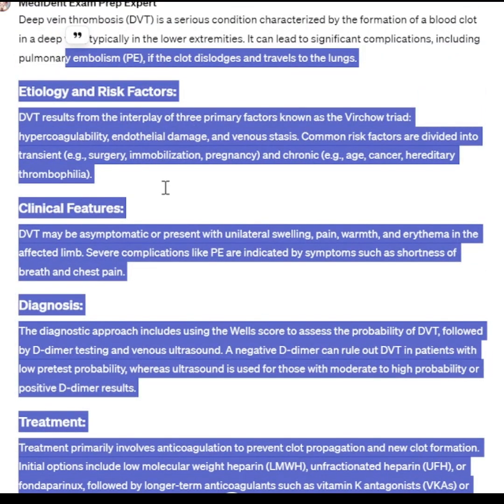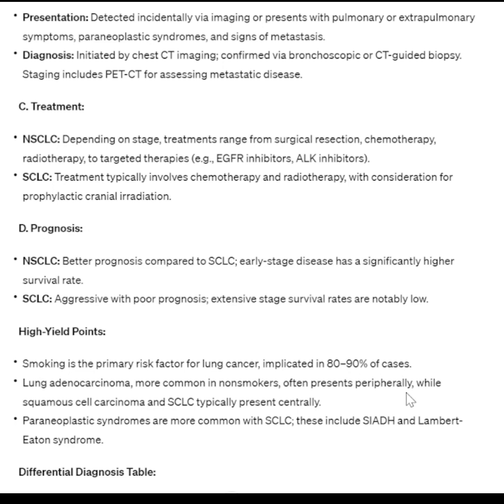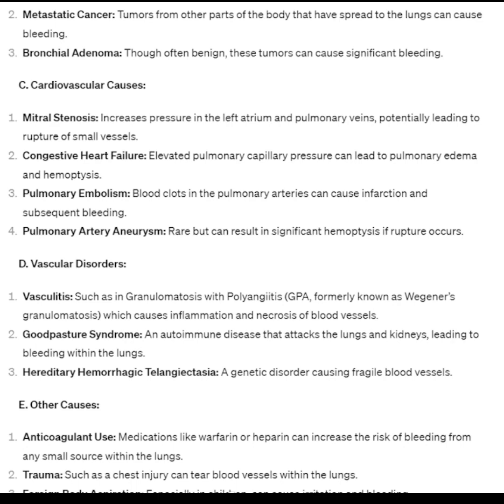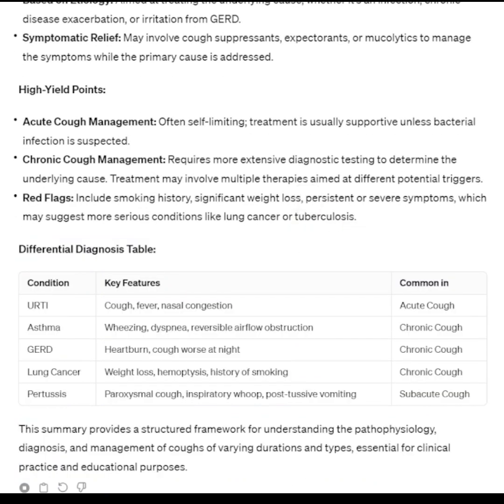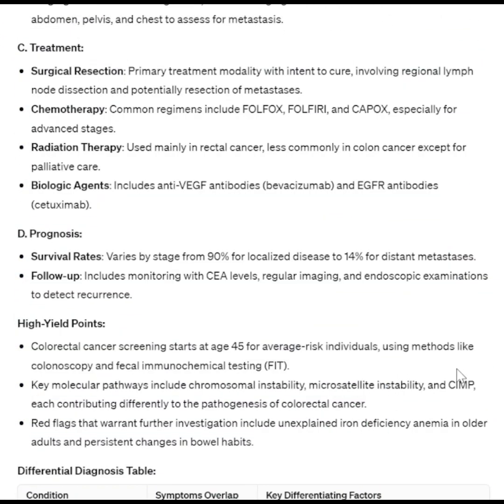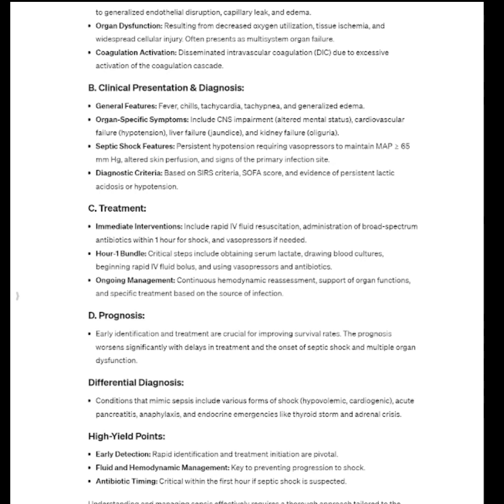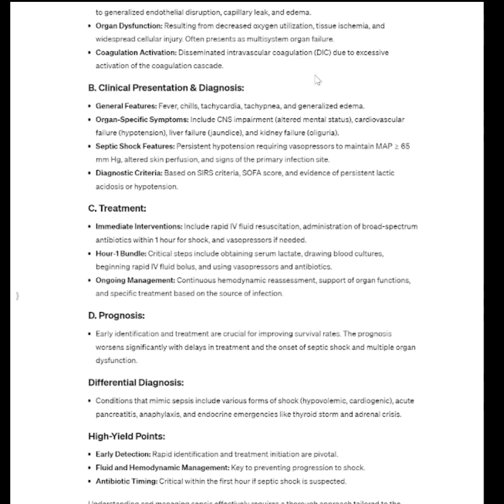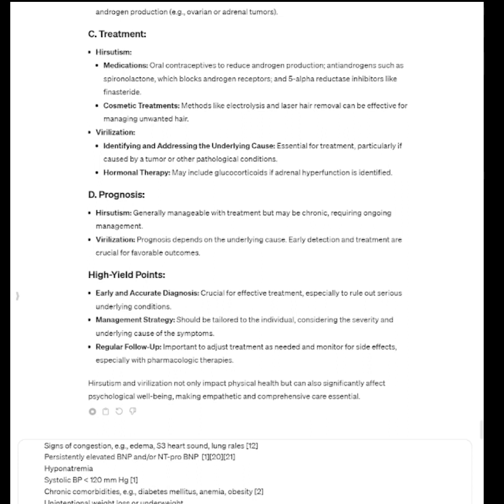[IM V]📘 Mastering the Internal Medicine Oral Exam: Diagnostic and Therapeutic Strategies 🏥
📘 Mastering the Internal Medicine Oral Exam: Diagnostic and Therapeutic Strategies 🏥

Ace your upcoming internal medicine oral exam with this essential guide! 📚 In this video, we delve deep into effective diagnostic and therapeutic strategies that are fundamental for internal medicine. 🩺 Perfect for medical residents and practitioners, this tutorial covers everything you need to know to excel in your examination. Gain confidence and detailed insights to navigate complex clinical scenarios with ease. 🎓

📘 Mistrzowskie przygotowanie do ustnego egzaminu z medycyny wewnętrznej: Strategie diagnostyczne i terapeutyczne 🏥

Zdaj swój nadchodzący ustny egzamin z medycyny wewnętrznej z wyróżnieniem dzięki temu niezbędnemu przewodnikowi! 📚 W tym filmie zgłębiamy skuteczne strategie diagnostyczne i terapeutyczne, które są fundamentem medycyny wewnętrznej. 🩺 Idealny dla rezydentów i praktykujących lekarzy, ten poradnik obejmuje wszystko, co musisz wiedzieć, aby doskonale wypaść na egzaminie. Zdobądź pewność siebie i szczegółową wiedzę, która pozwoli Ci z łatwością poruszać się po skomplikowanych scenariuszach klinicznych. 🎓

Internal Medicine Exam, Medical Education, Diagnosis Strategy, Therapeutic Management, Medical Residents, Clinical Skills, Oral Exam Preparation, Medical Tutorial

🎓 Master your Internal Medicine Oral Exam! Join us as we explore essential diagnostic and therapeutic strategies. Perfect for all aspiring medical professionals. 🏥

Egzamin z Medycyny Wewnętrznej, Edukacja Medyczna, Strategia Diagnostyczna, Zarządzanie Terapeutyczne, Rezydenci Medyczni, Umiejętności Kliniczne, Przygotowanie do Egzaminu Ustnego, Poradnik Medyczny

🎓 Opanuj swój ustny egzamin z medycyny wewnętrznej! Dołącz do nas, odkrywając niezbędne strategie diagnostyczne i terapeutyczne. Idealne dla wszystkich aspirujących profesjonalistów medycznych. 🏥